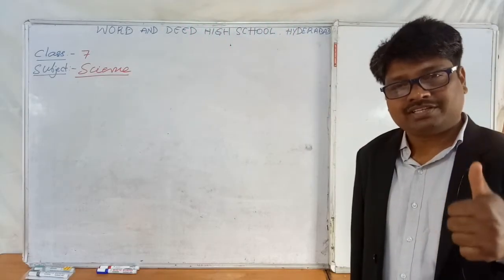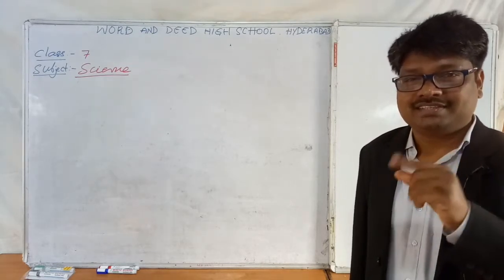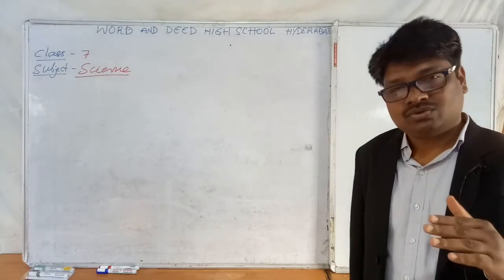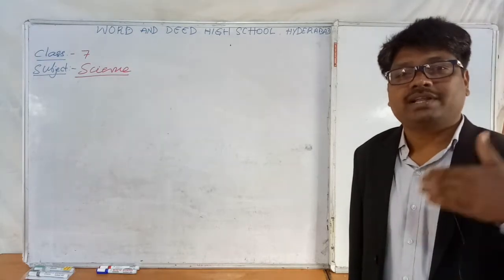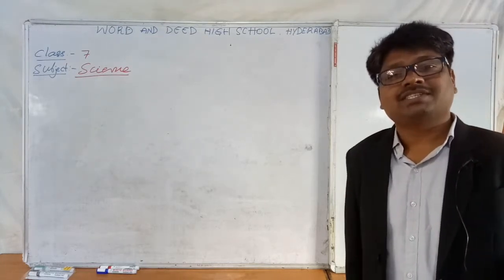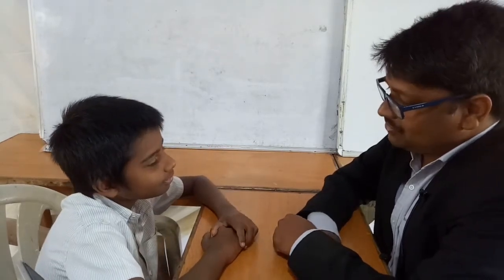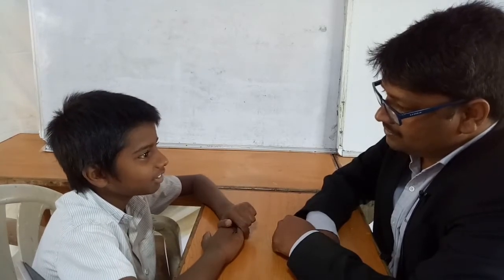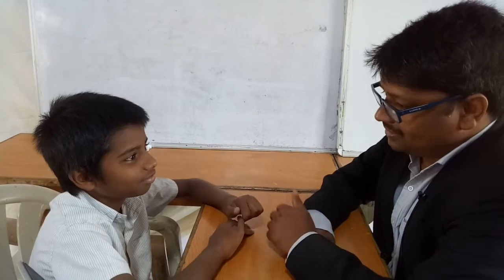7th Std || Science || Ch5: Heat & Measurement || Lecture 2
7th Std || Science || Ch5: Heat & Measurement || Lecture 2